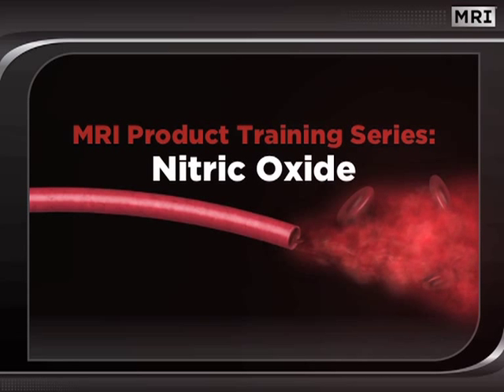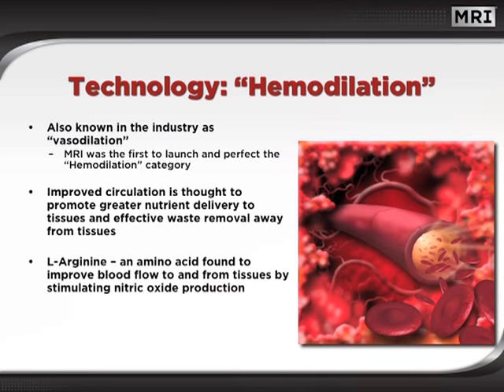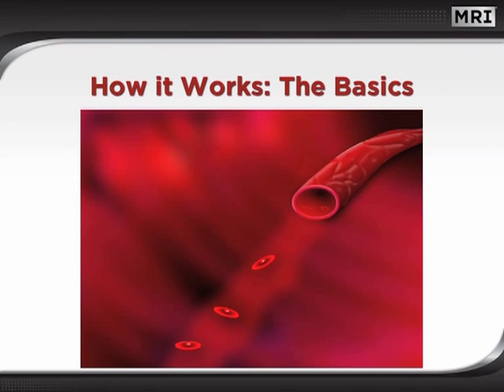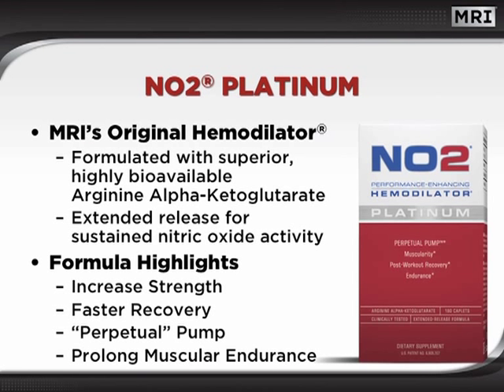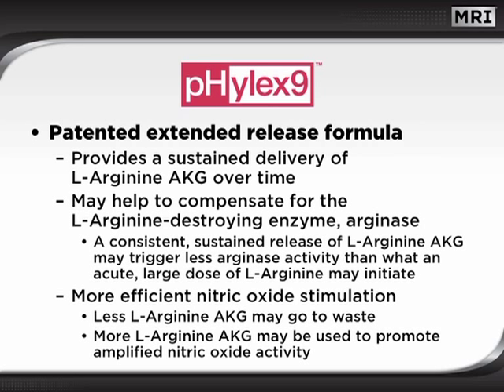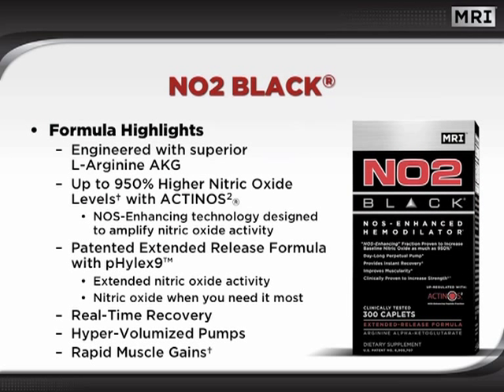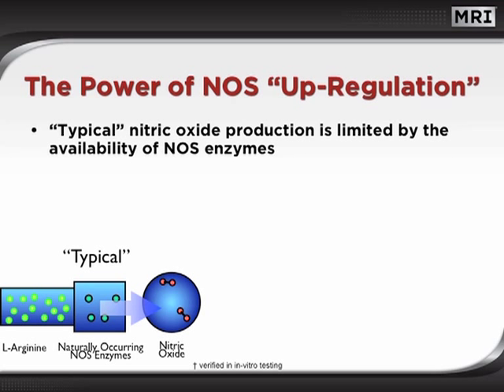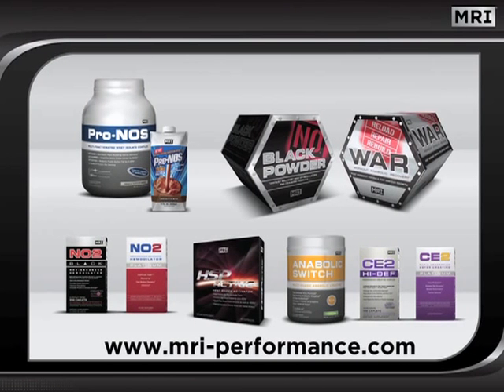NO2 Platinum & NO2 Black - the Full Story!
This narrated seminar gets back to the basics of nitric oxide and it's impact on muscle growth and recovery. Included is an embedded animation that demonstrates nitric oxide production via the NOS enzyme.